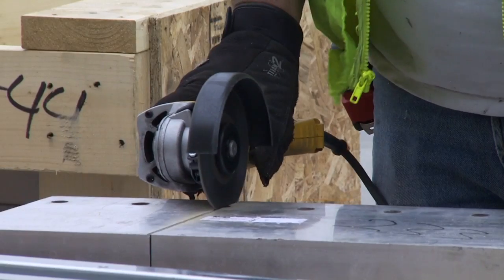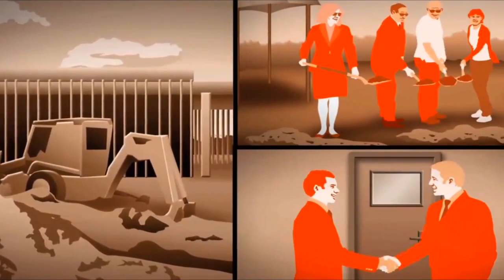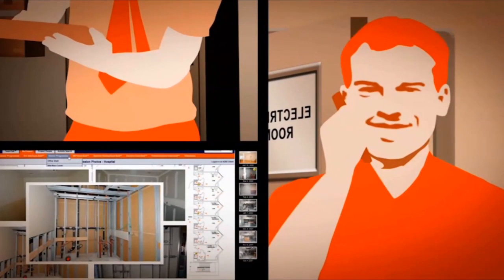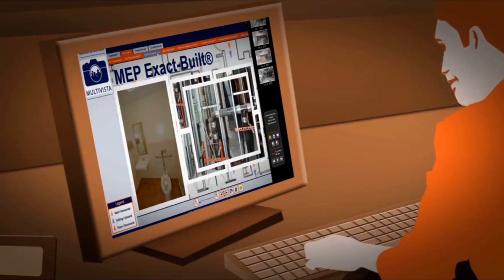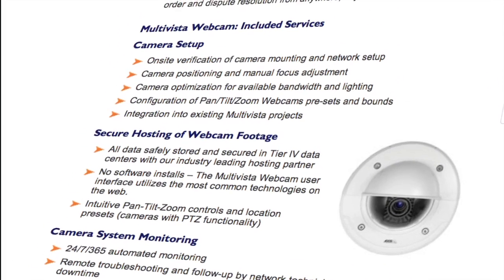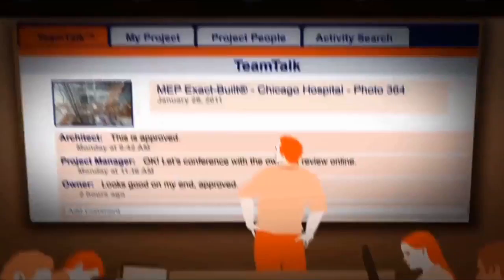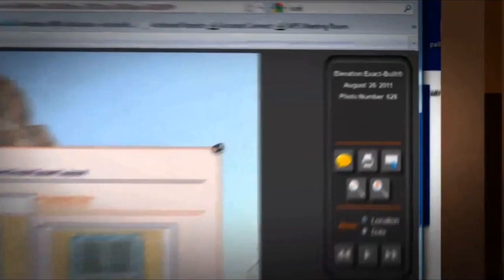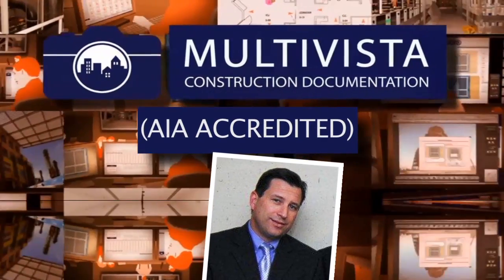Multivista Construction Documentation - An IMPACT 2013 Breakout Session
Ironworkers employ cutting-edge technologies to boost productivity and accuracy on the jobsite. Join the Iron Workers and IMPACT at the 2013 North American Iron Workers/IMPACT Labor-Management Conference to learn how Ironworkers are using Multivista to ensure that project information is relevant and accurate.